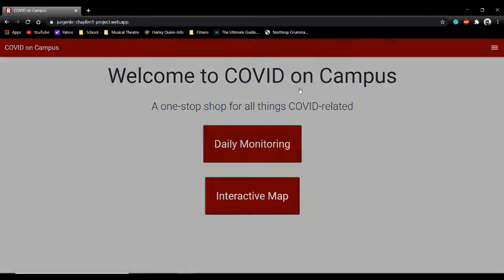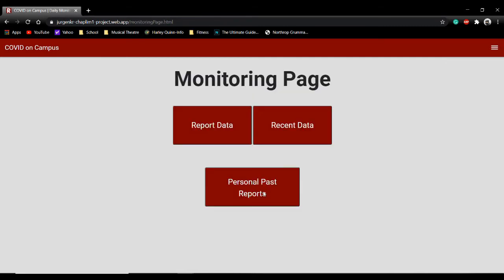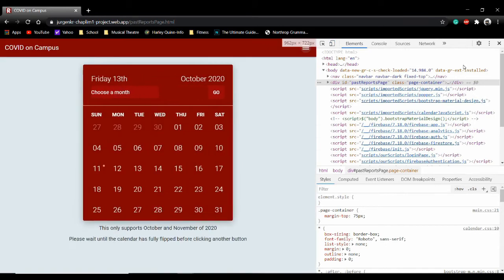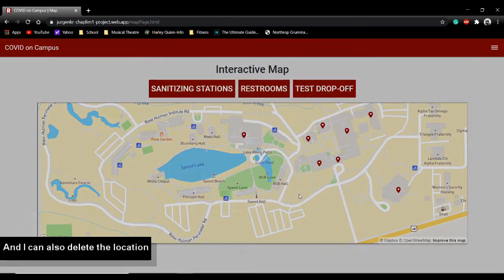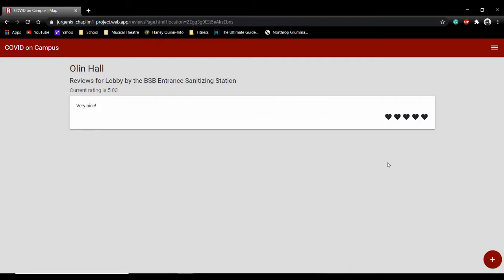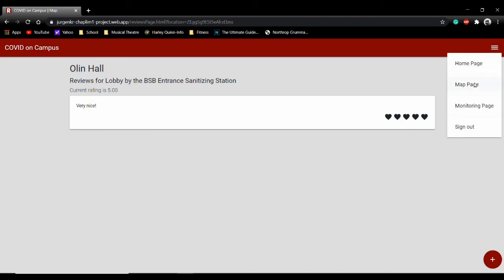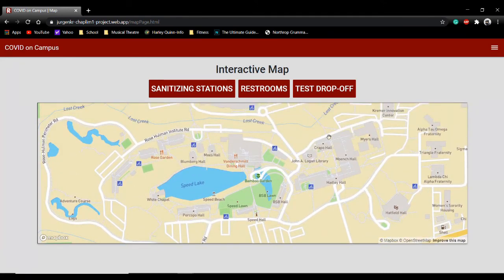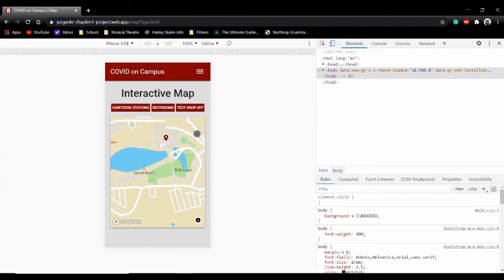COVID on Campus Demo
This is our demo for the Web Development CSSE 280 final project. We were tasked with making a website that adds value to our users and utilizes a feature that we had to learn on our own.